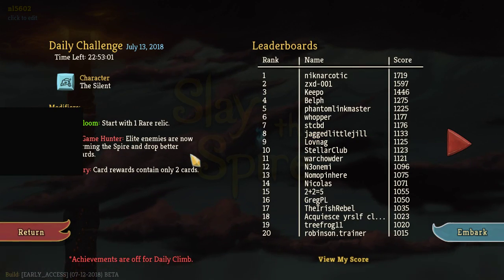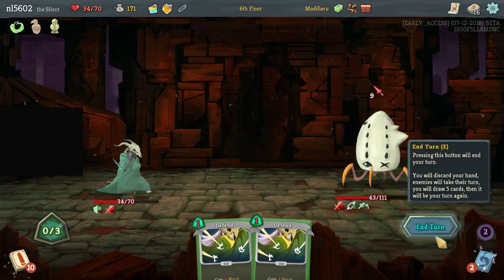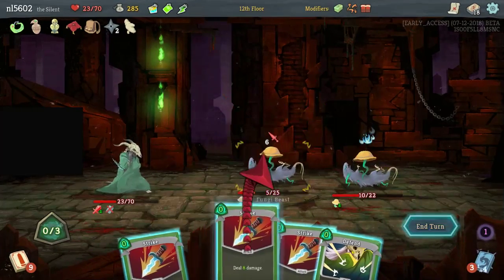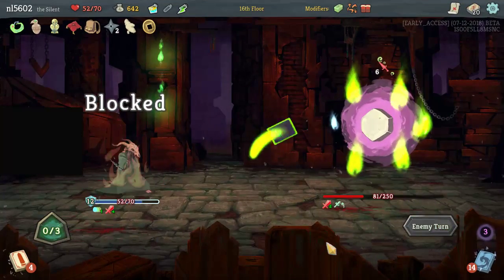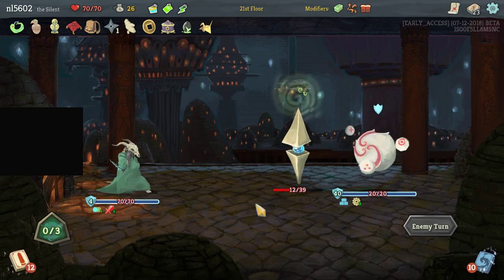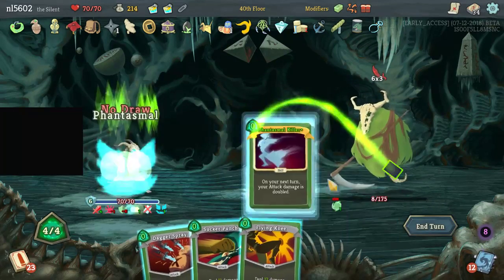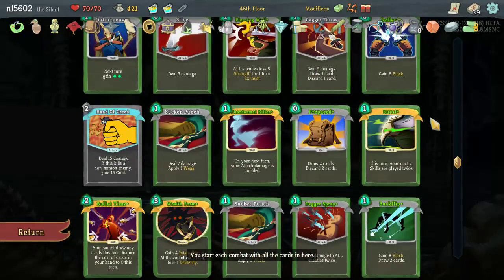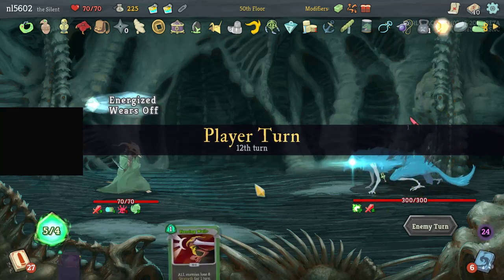Slay the Spire Daily Challenge 07/12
We in the Matrix, cause Bullet Time is here!

8 PM to 10 PM EST every day!